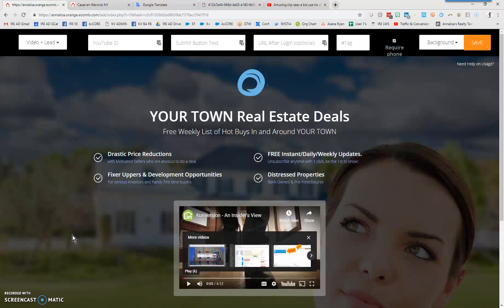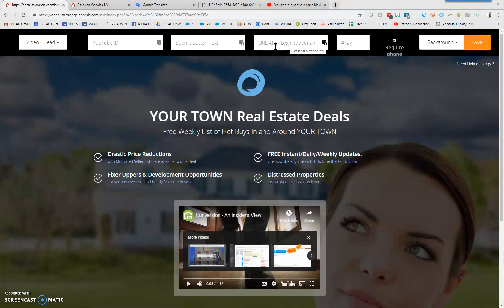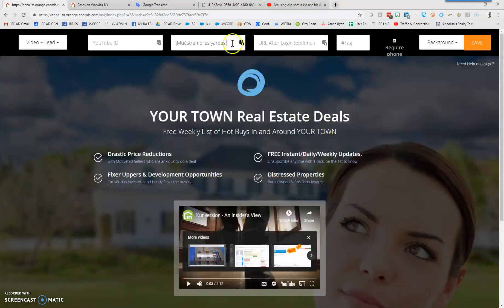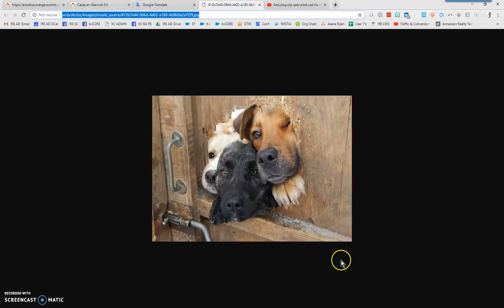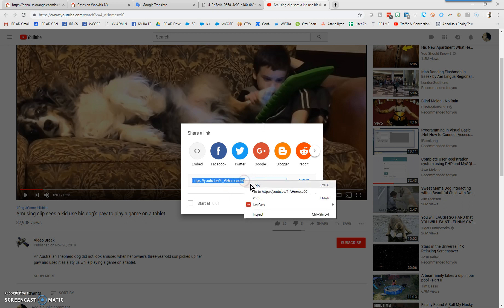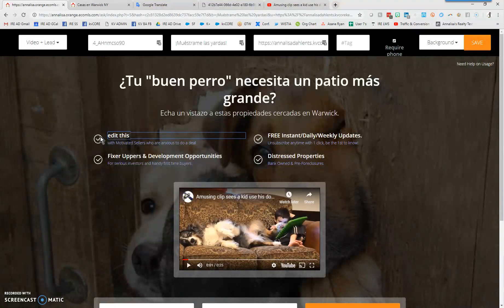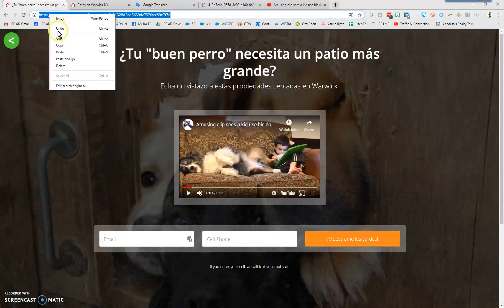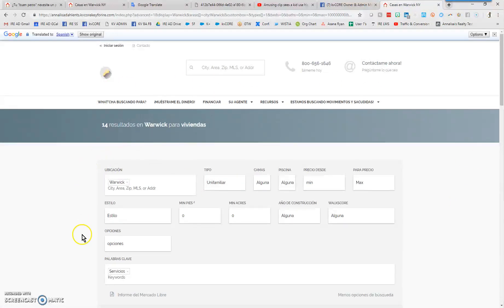Video + Lead Landing Page PLUS Spanish